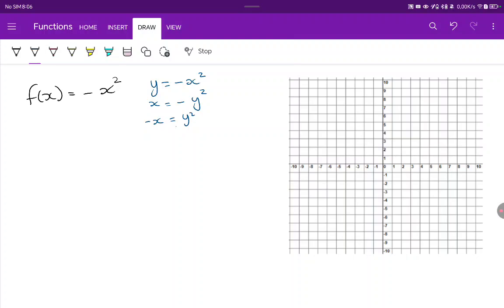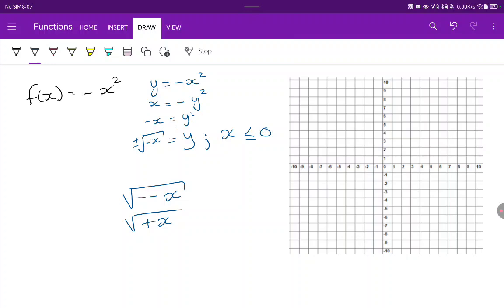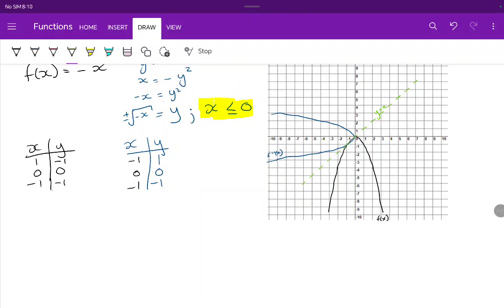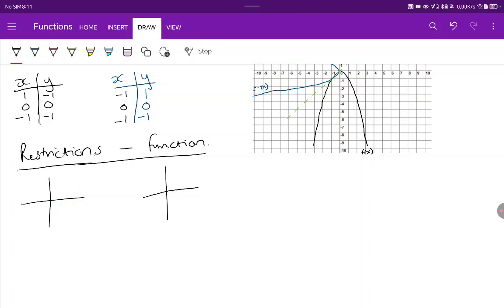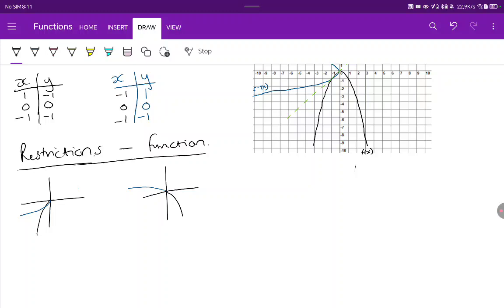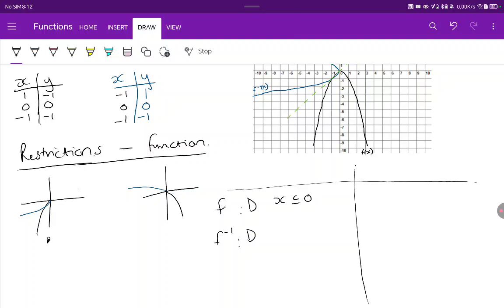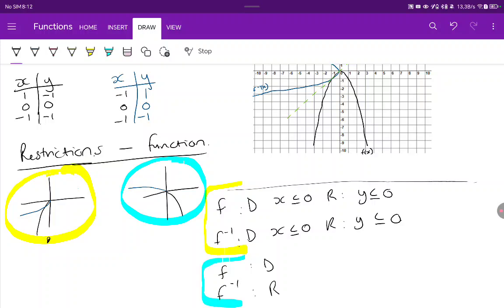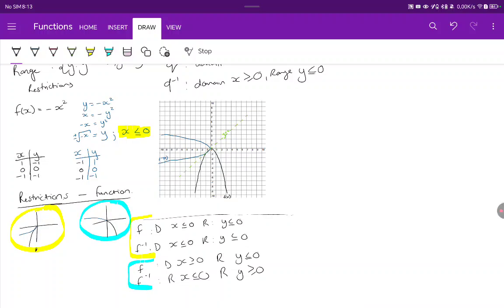12. Quadratic inverse - restrictions 2